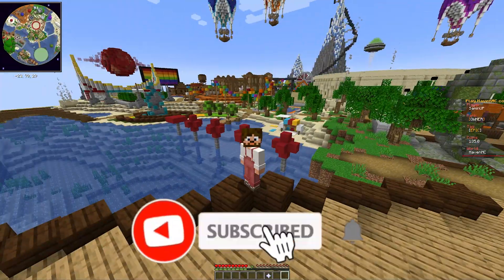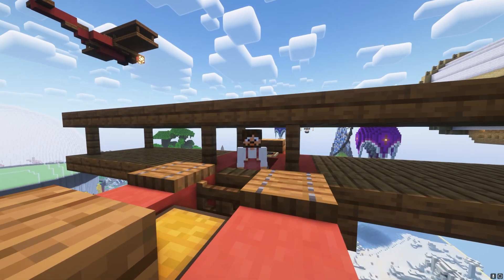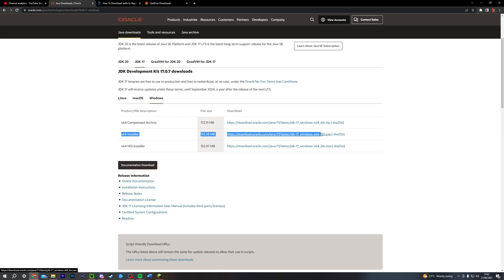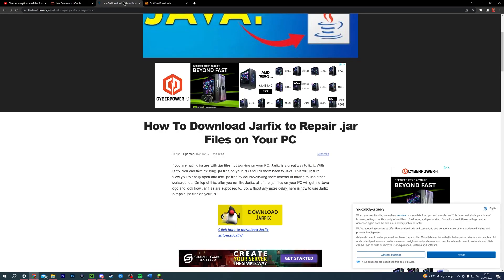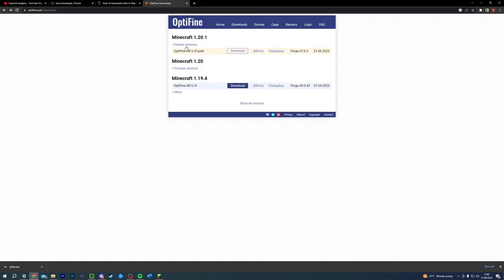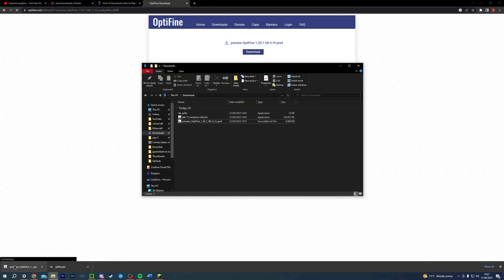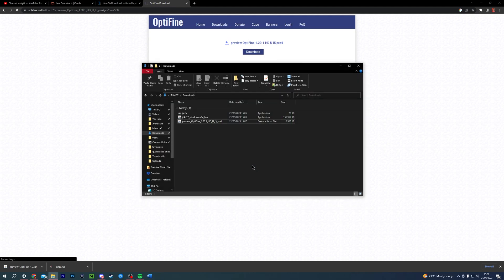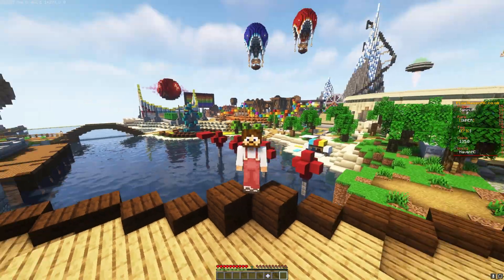How To Download and Install Optifine for Minecraft 1.20!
This is the best tutorial for how to Download and Install Optifine for Minecraft 1.20.1!

Enjoy Minecraft with Optifine and let me know what cool shaders you use!

Play on my Minecraft server HavenMC using the IP:
Java: play.havenmc.co.uk

Video Chapters:
00:00 - Intro
00:33 - Download Java
02:22 - Download Jarfix
03:03 - Download and install Optifine
04:44 - Outro